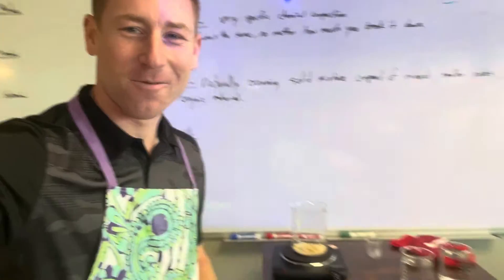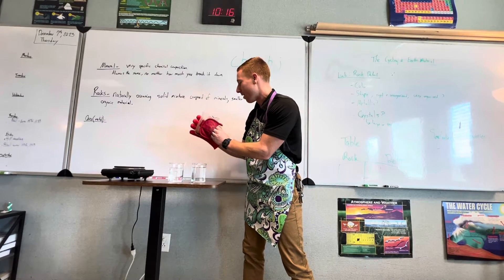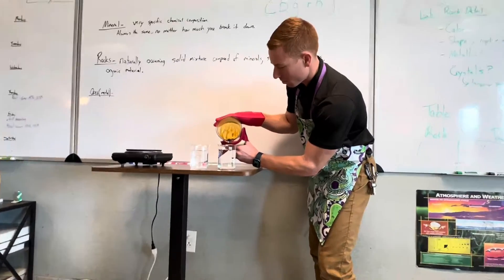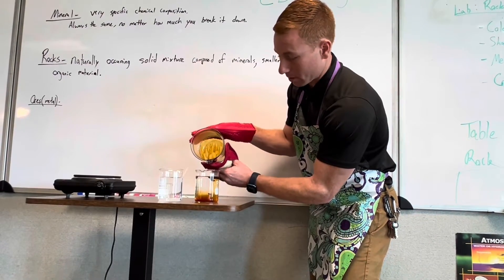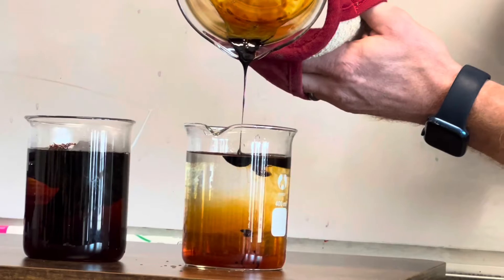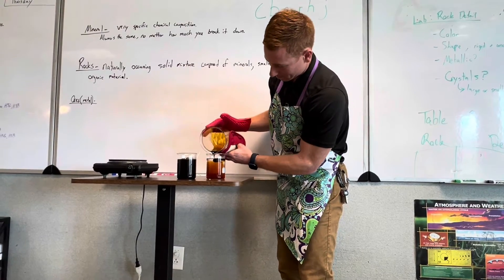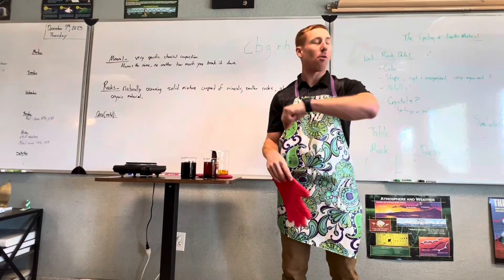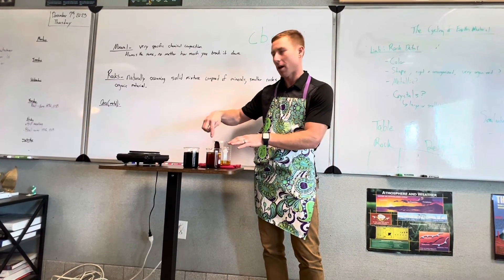Modeling igneous rock formation with melted sugar!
In this video, I am doing a science experiment and demonstration of the formation of igneous rocks! Igneous rocks are formed by the solidification of lava and magma. Some Igneous rocks, such as obsidian, are extrusive- solidified very quickly on the surface of the earth (often when lava runs into oceans). Other Igneous rocks, such as granite, are intrusive- cooled and solidified slowly deep under the surface of the earth. Extrusive rocks don’t form crystals, whereas intrusive rocks often do. The goal of this demonstration was to model the differences in extrusive versus intrusive igneous rocks, and to learn about crystallization and glass like appearance. Though the final sugar rocks don’t display crystals, the “rock” that cooled very quickly has a glass like appearance, whereas the slowly cooled “rock” has more of a flat sheen.